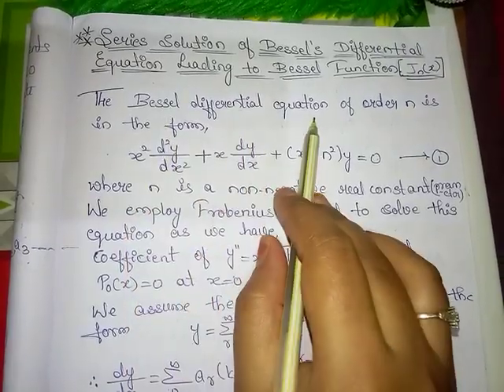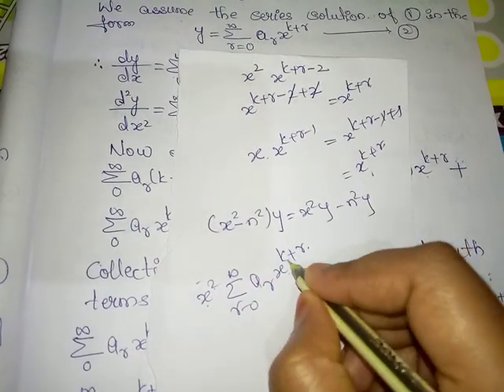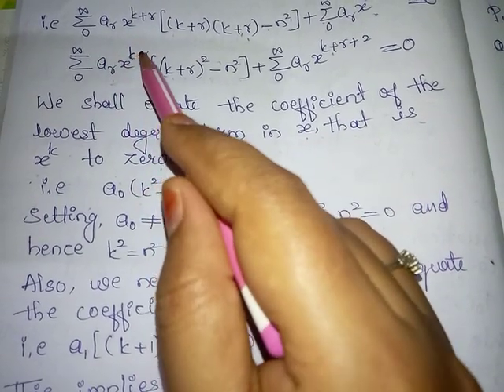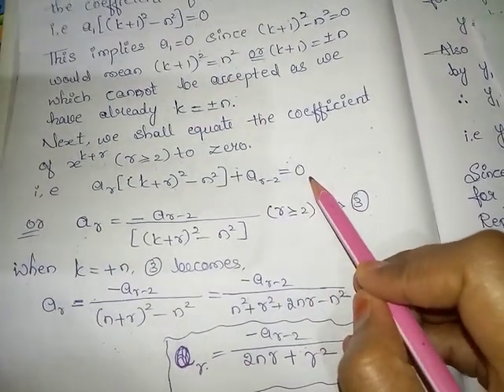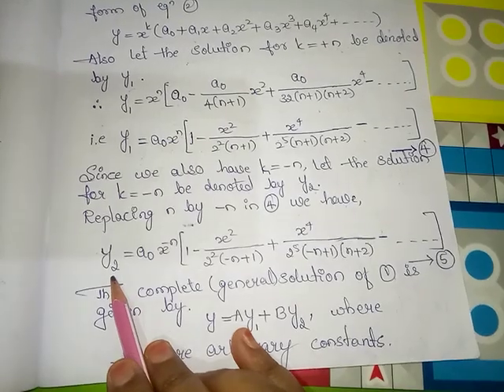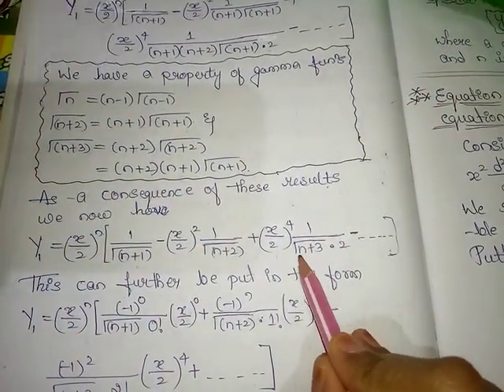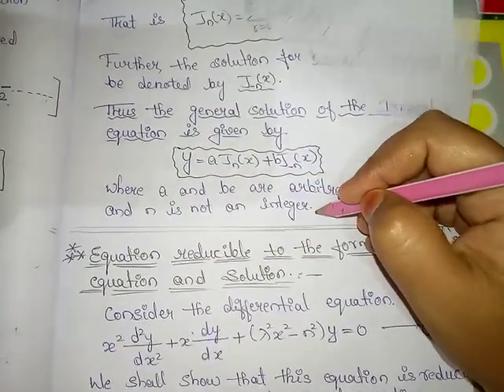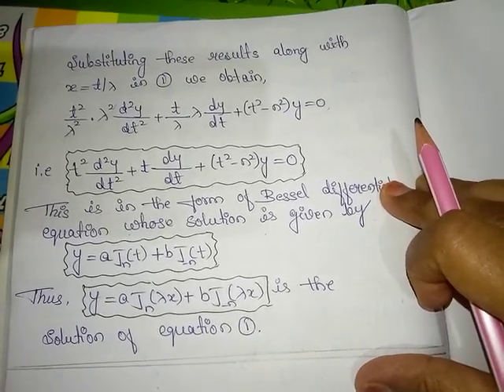18MAT21#(Lecture 9) Module 4:- Infinite Series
Series Solution Of Bessel Differential Equation On Leading Bessel Function ( Derivation)